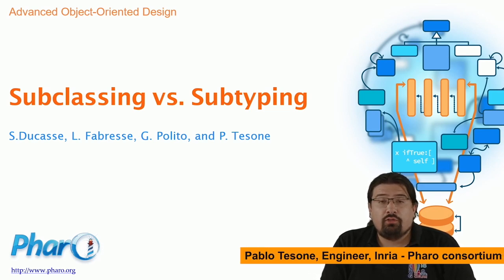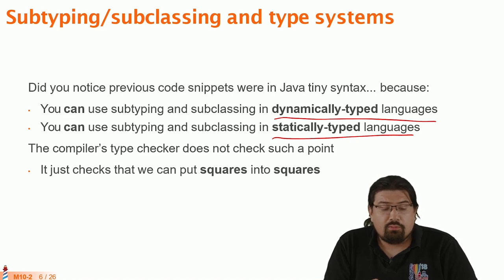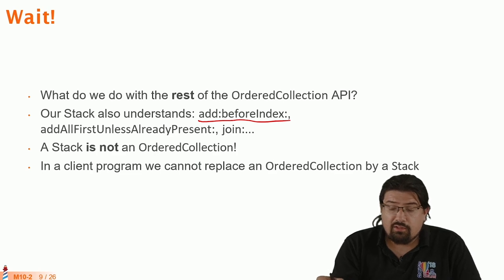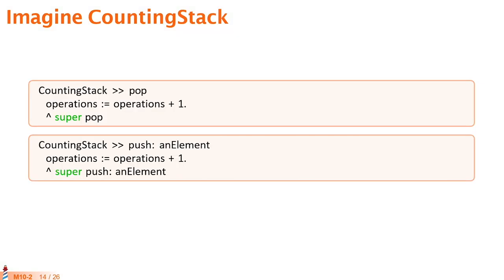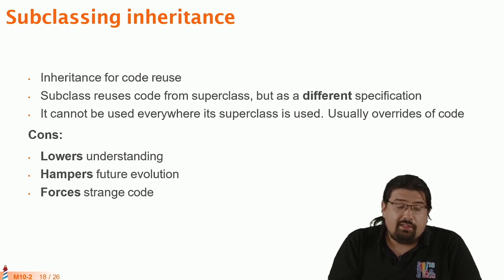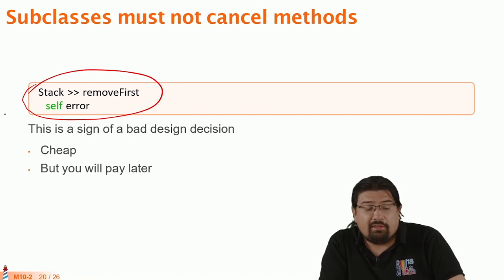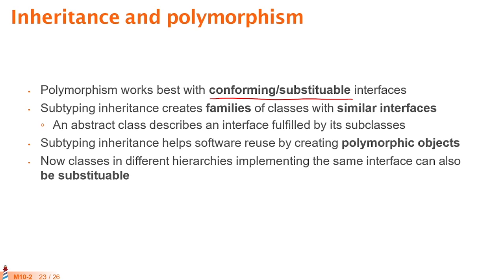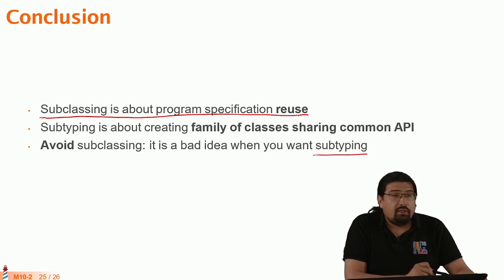[10.2] Subclassing vs. Subtyping - Advanced Object-Oriented Design MOOC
In this video, you will learn the difference between subclassing and subtyping, and why confusing them leads to design issues. It shows that subclassing reuses code but often breaks interface consistency, while subtyping ensures objects remain interchangeable. You'll see why composition is often better than inheritance and how respecting the Liskov Substitution Principle leads to more robust, maintainable code.